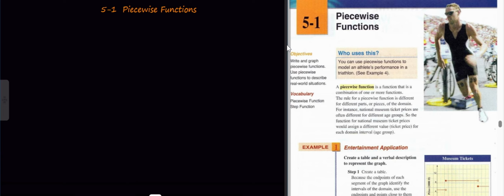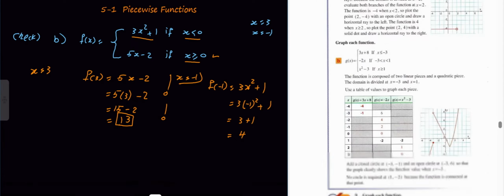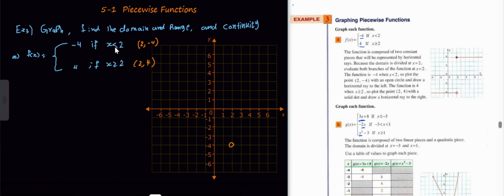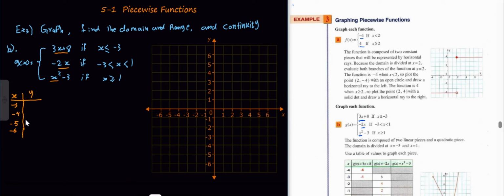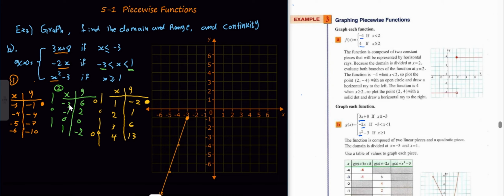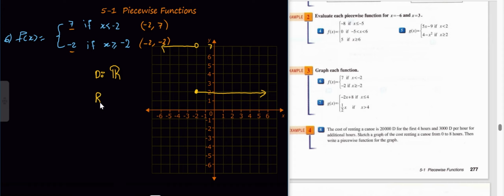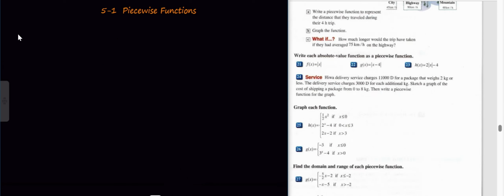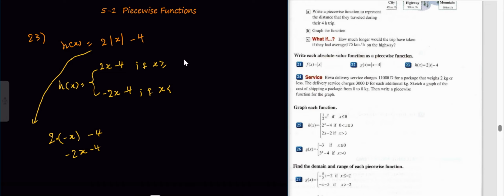Piecewise functions | Hight School | Mathematics